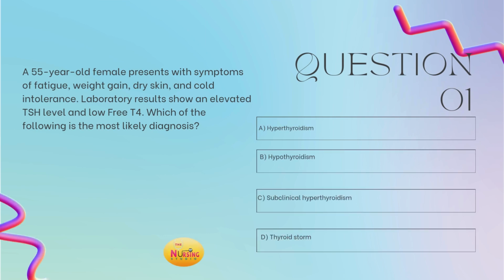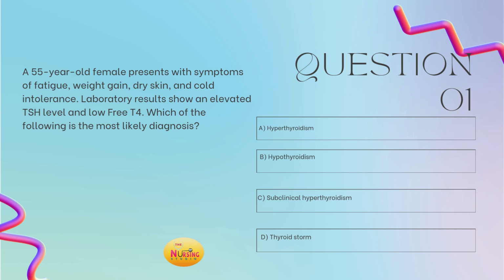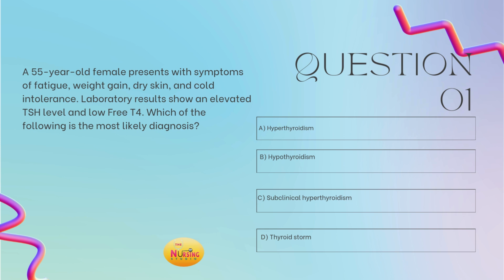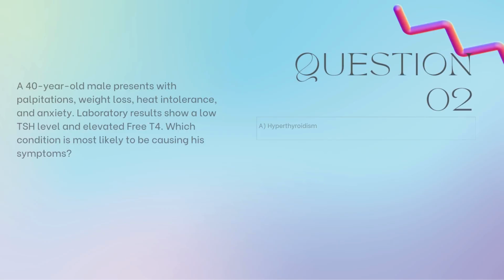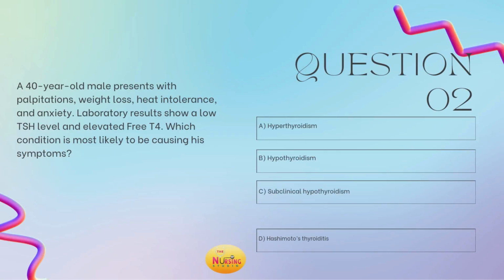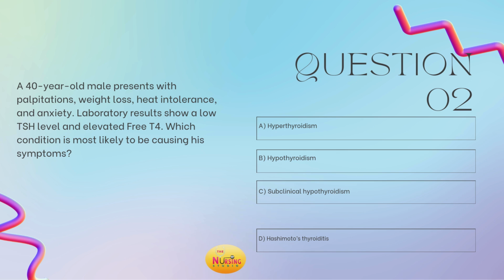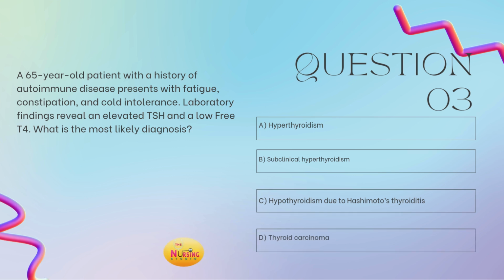Hypothyroidism and Hyperthyroidism Questions for Nurse Practitioner Board Preparation. (Day 59)